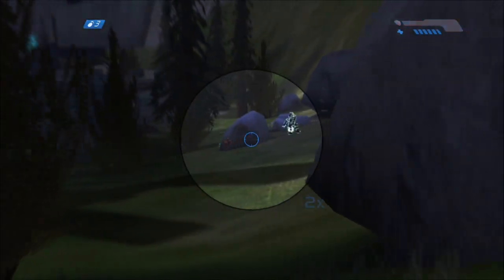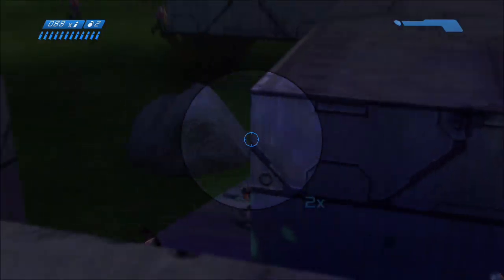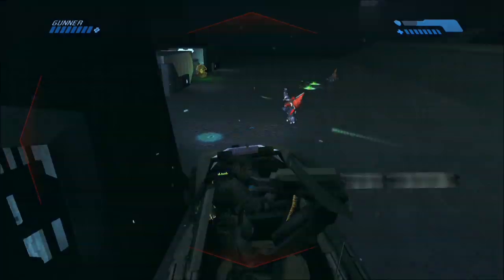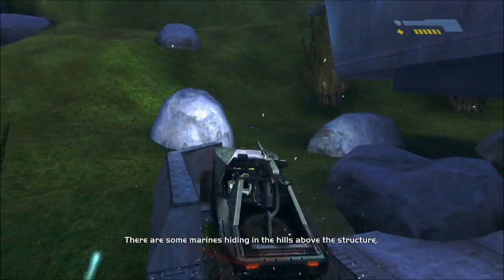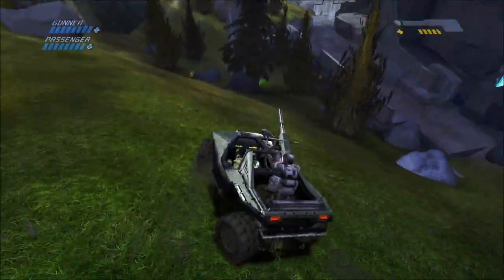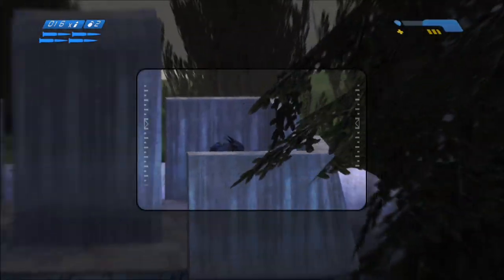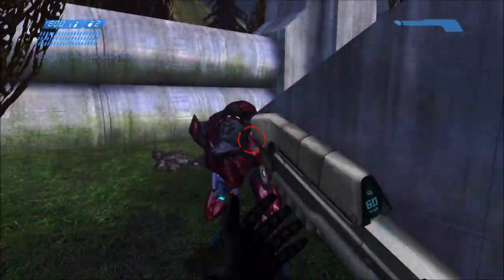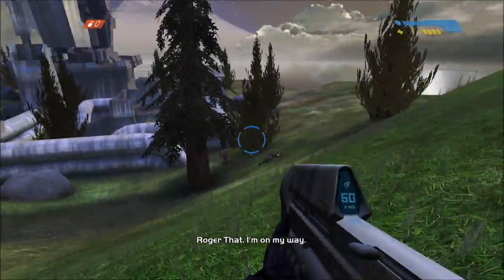Halo: MCC LASO Guide [Halo CEA] W/ Commentary - Mission 2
Halo.

Welcome to a LASO guide for all missions for Halo CEA on the Master Chief Collection.